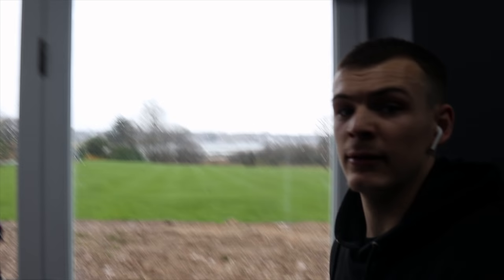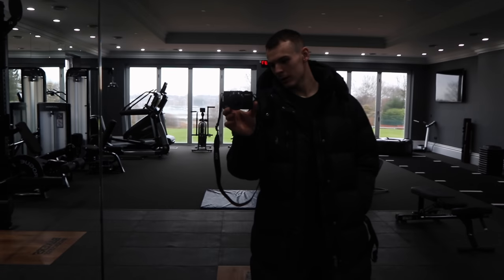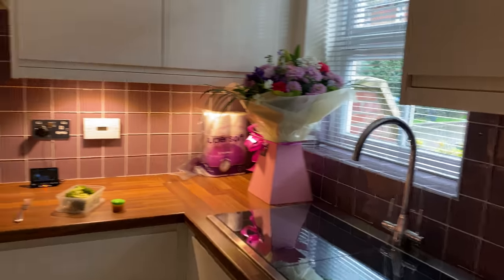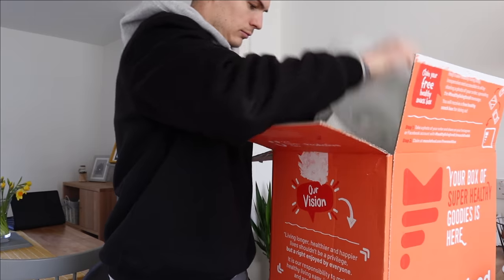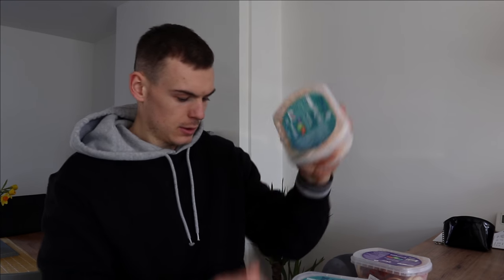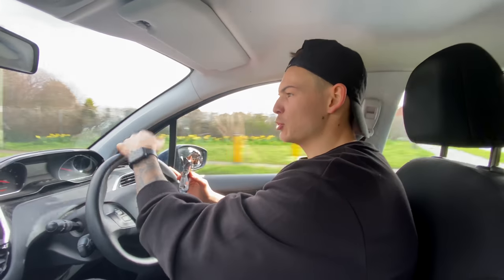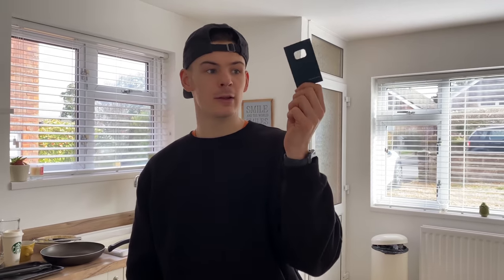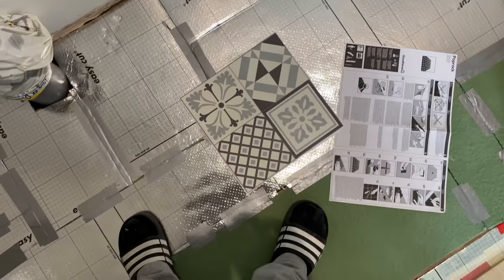My Prep Transformation So Far... The House Renovation Continues!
Yo Team

Episode 10 of cutting with curry already! If you're enjoy this cutting series so far make sure you smash that thumbs up button.

This video is a update on my prep, training nutrition and cardio as well as showing you my transformation so far! Trust me this is nothing! Wait to see what the next 12 weeks bring.

There is also some more house renovation footage & we visit my brother and his new house. This is the first video for ages where there is no training footage so if you still stick around i appreciate you massively!